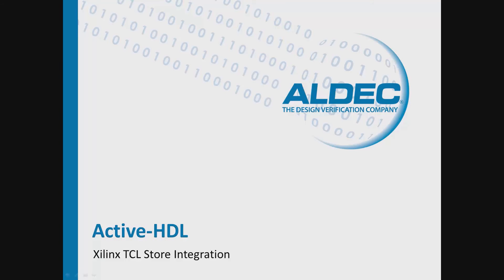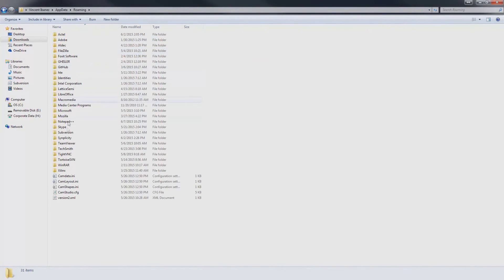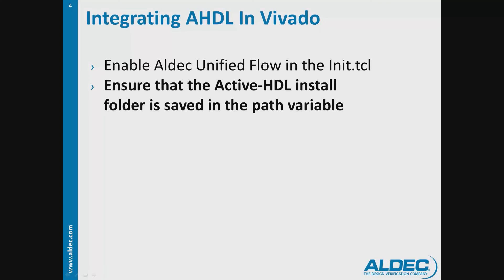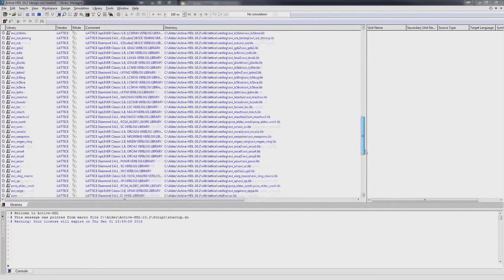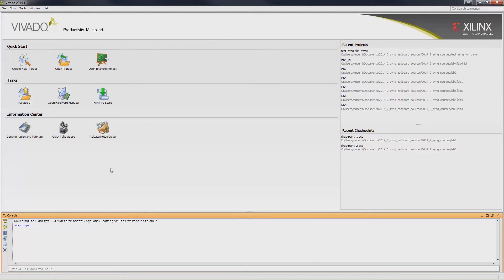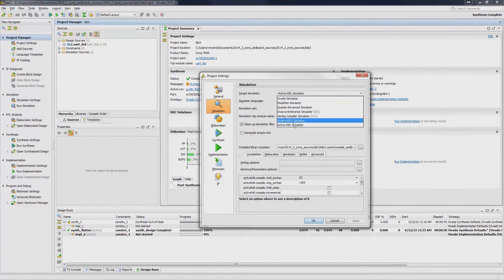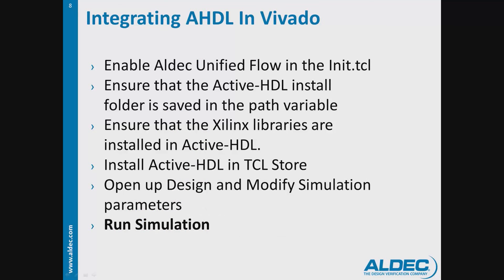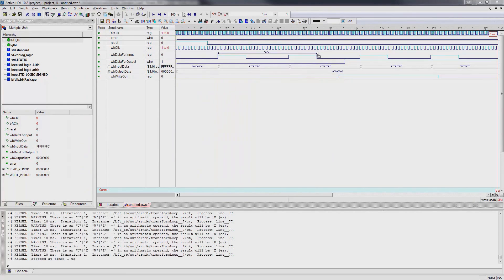Active-HDL™ (v9.2) - 6.2 Customizing & Integration: Vivado TCL store Integration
With Xilinx Vivado’s TCL store, integrating Active-HDL simulator in the Vivado work flow is easy. This combination allows users to extend Vivado’s rich synthesis and implementation tool set with Active-HDL’s high performance simulator. This seamless integration eliminates the need to manually map the source files between the two programs as this is all done in the backend.